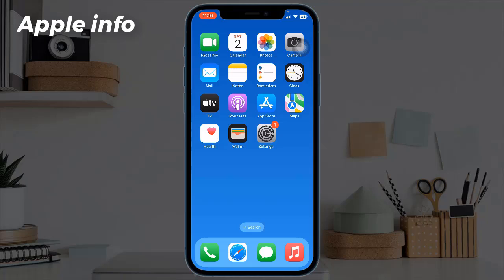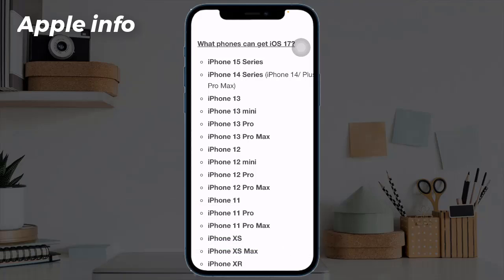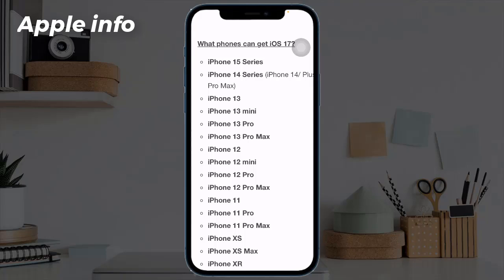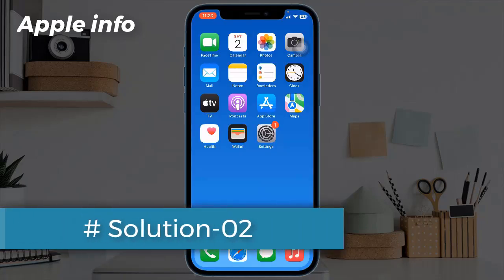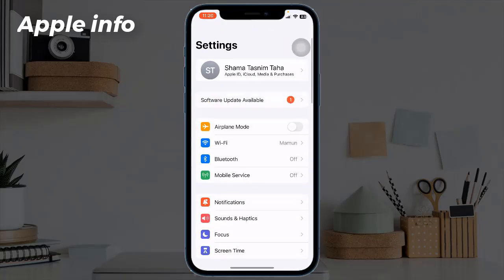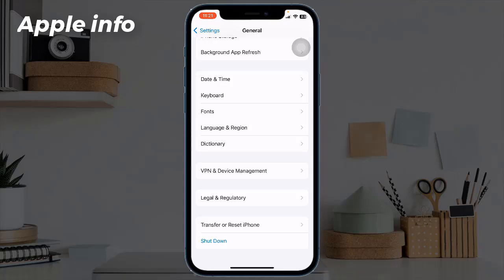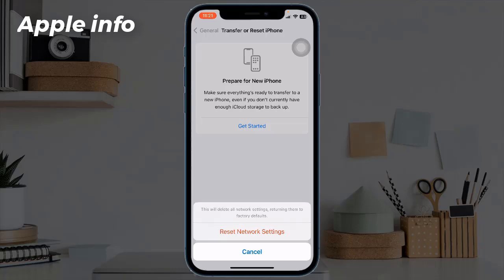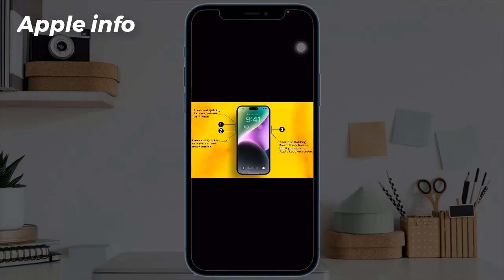How To Fix iOS 17.4 Update Not Showing Up On iPhone | Apple info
iOS 17.4 Beta Update Not Showing On iPhone Fixed !! How To Fix iOS 17.4 Beta not showing
iOS 17.4 Beta 4 Out Now !! How to fix update not showing on iPhone
New update not showing in iPhone - IOS 17 not showing - Fixed
[Top 6] iOS 17 Update Not Showing Up on iPhone/iOS 17 Is Up to Date? Fix it Now!!
Fix iOS 17 Update NOT Showing Up (easy)